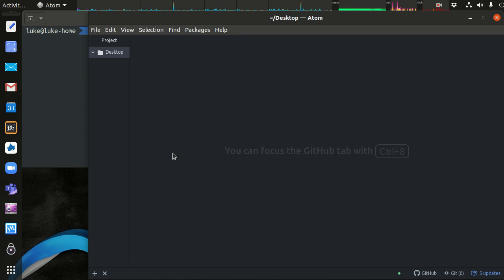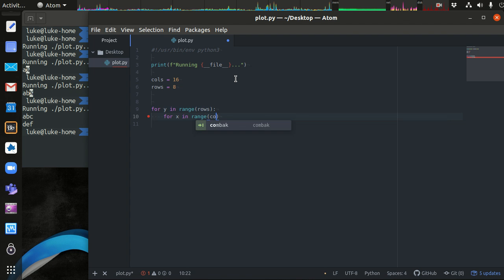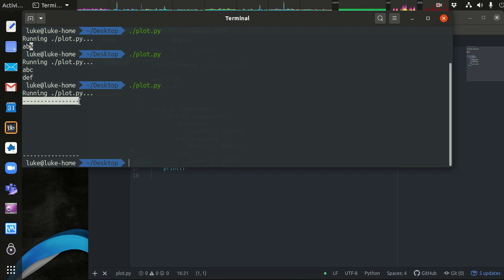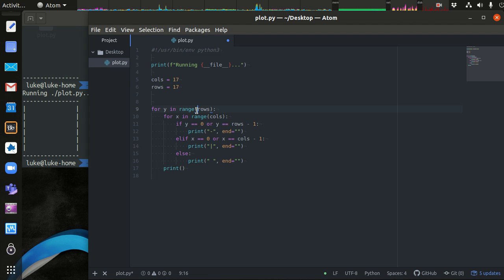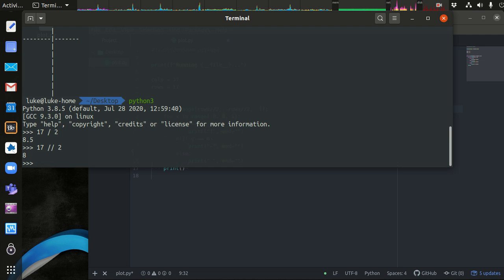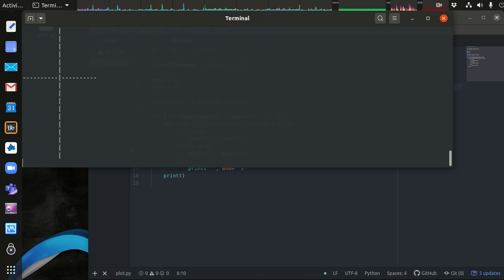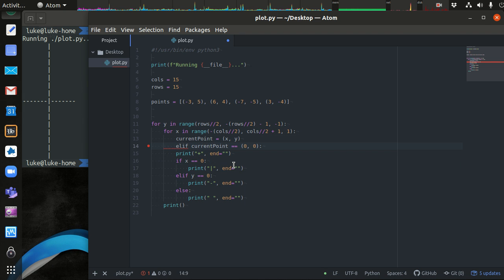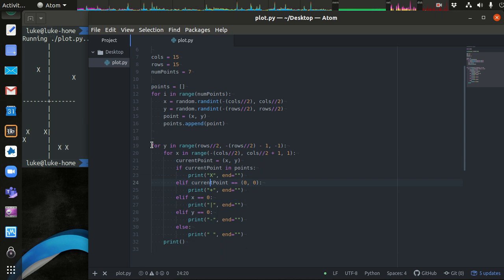Python 3 Plot Points on a Cartesian Plane in the Terminal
A Python 3 video demonstrating one way to plot points on a Cartesian plane using the terminal as output.